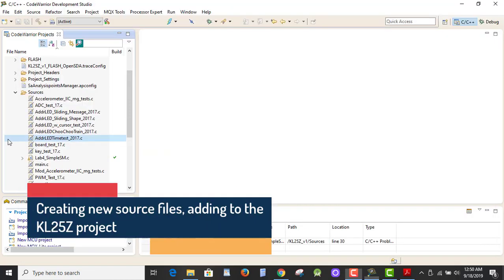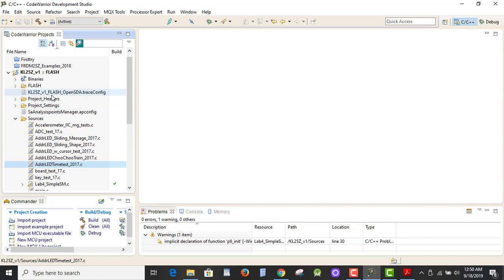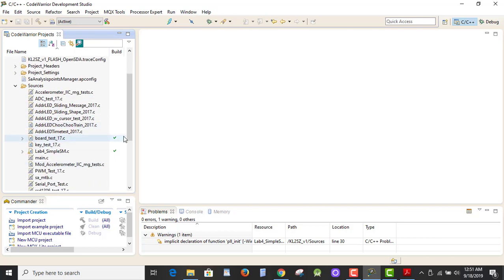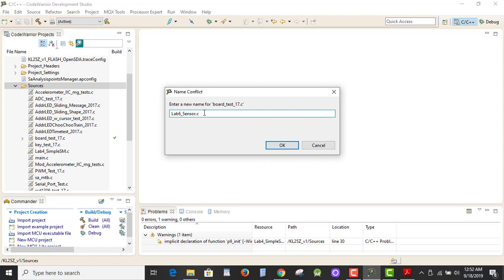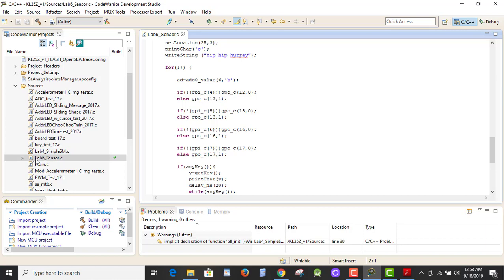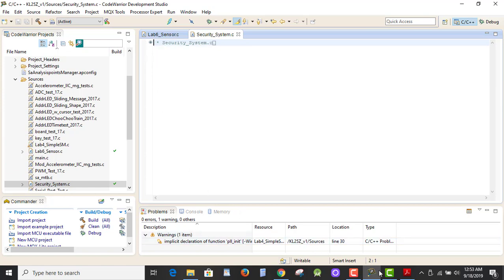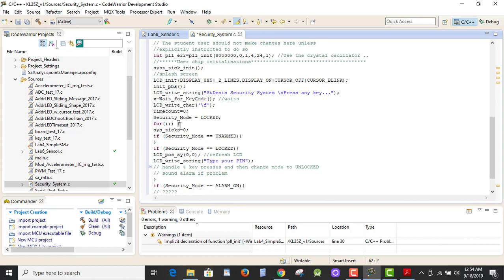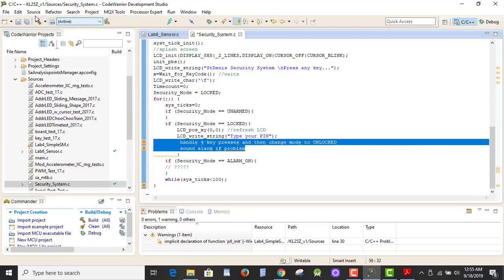Adding_Source_files_to_Existing_KL25Z_Project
We don't need to start from scrath each week when using CodeWarrior. For the next few weeks we'll want to add to the KL25Z project folder by either copying "board_tester_17.c" and re-purposing it, or create and new C file in the sources folder and copy & paste our sample code from class into the new C file. This video shows those 2 methods.